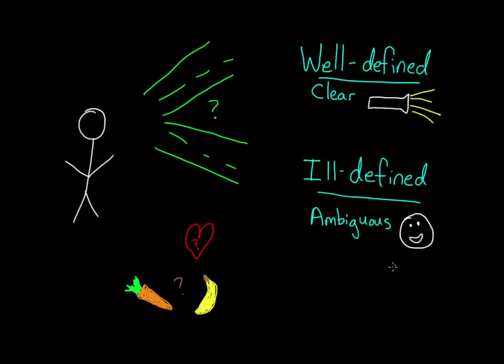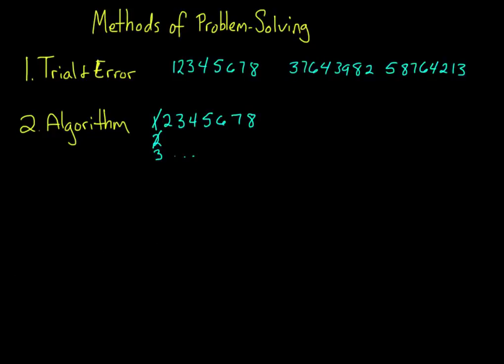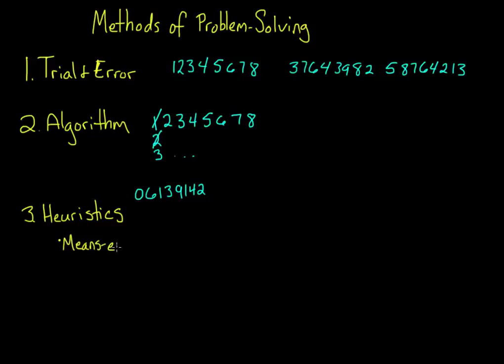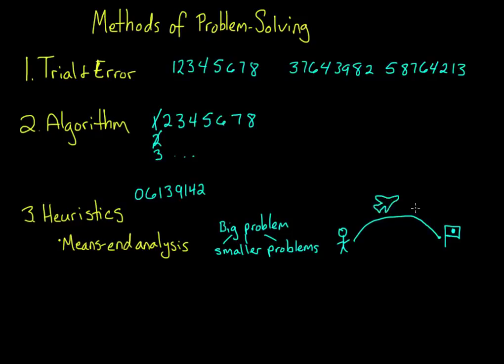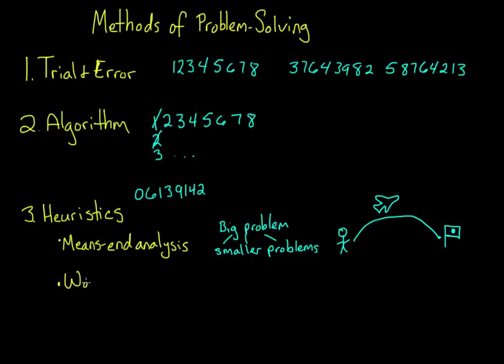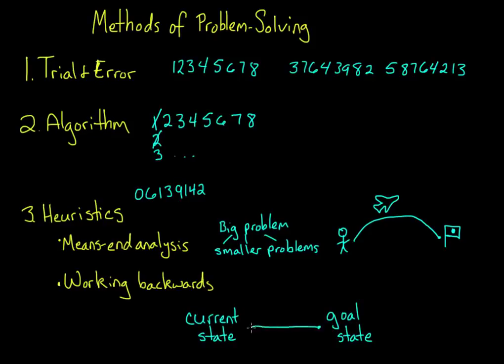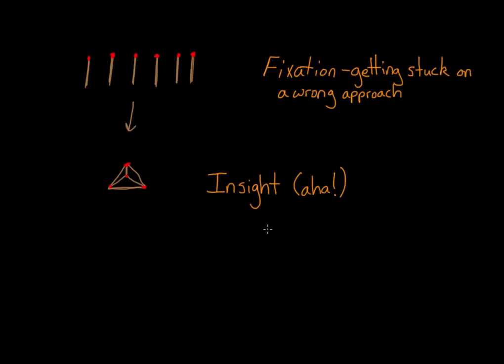פתרון בעיות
Problem solving | Processing the Environment | MCAT | Khan Academy Hebrew